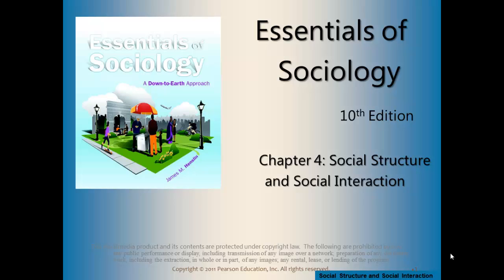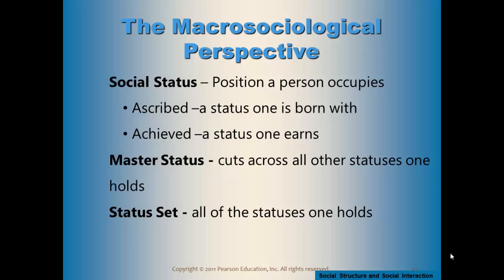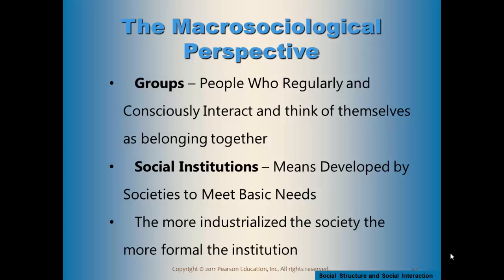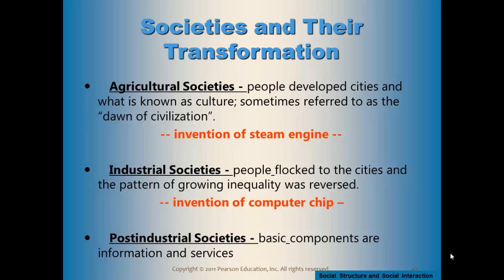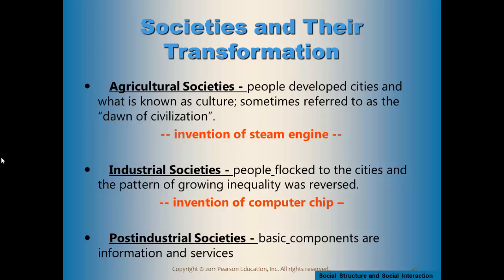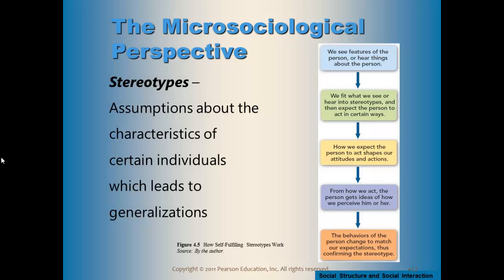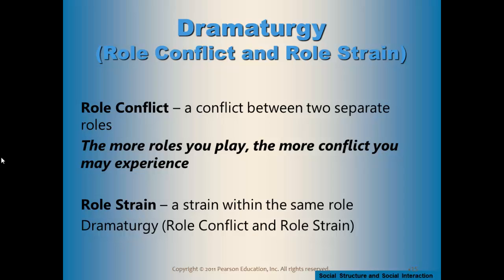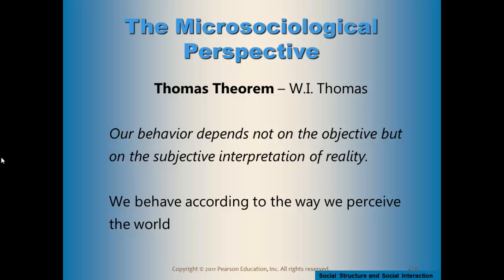101 Week 2 Ch 4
Henslin's chapter 4 - lecture